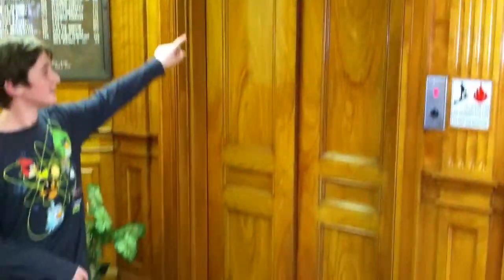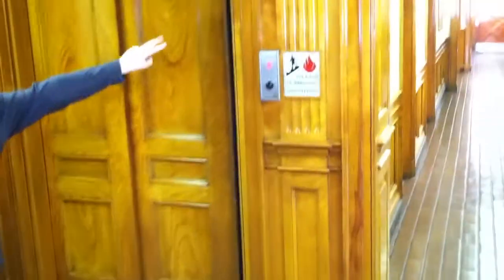Grove Elevator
This video is about Grove Elevator